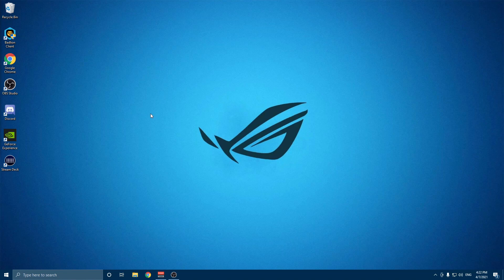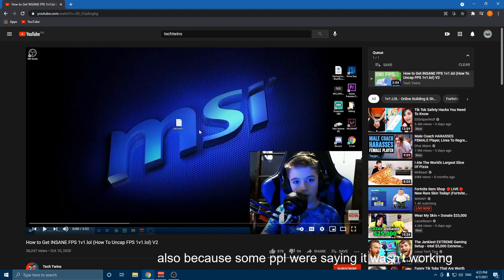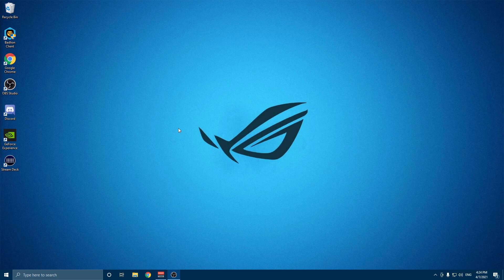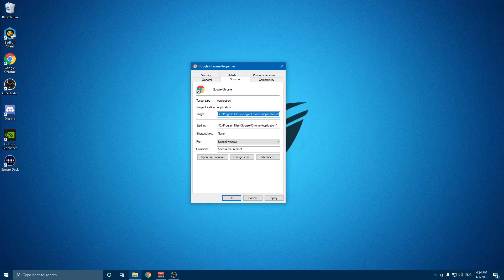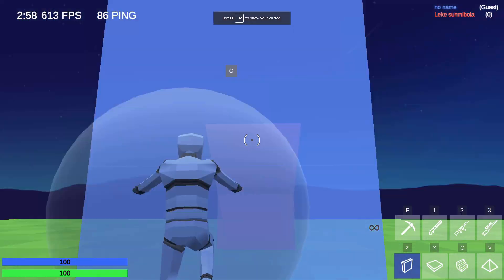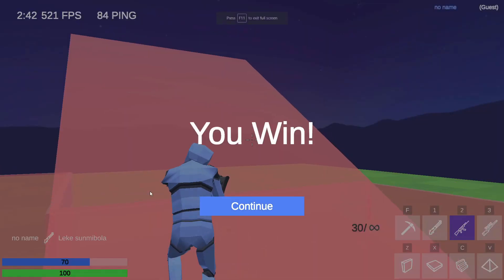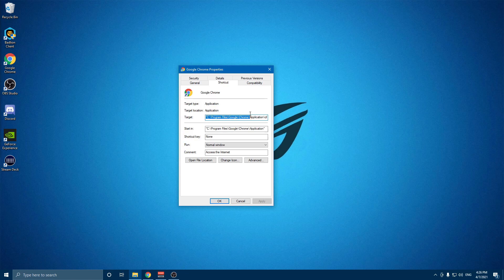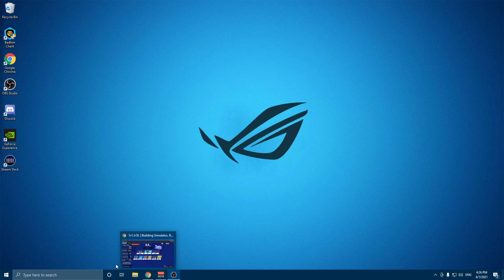How to Get INSANE FPS 1v1.lol (How To Uncap FPS 1v1.lol) V3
Code = "C:\Program Files\Google\Chrome\Application\chrome.exe" --disable-frame-rate-limit --
sub_confirmation=1
If you enjoyed the video a sub would be amazing me and my bro put a lot of effort into these videos.

IntenseGamer: GPU: RTX 3070 CPU: Ryzen 5 5600X RAM: 32GB DDR4 3200 Mhz
QboyGaming: GPU Radeon RX 6800 CPU: Ryzen 5 5600X RAM: 32GB DDR4 3200Mhz
Headphones:
Taotronics Soundsurge 46
Qboy Has The 60